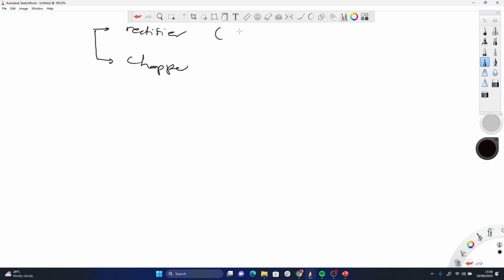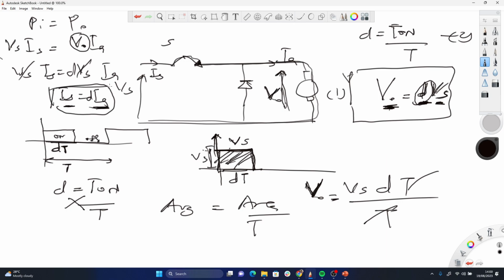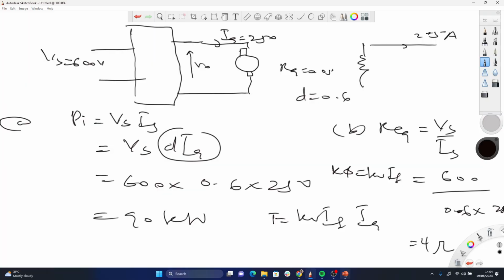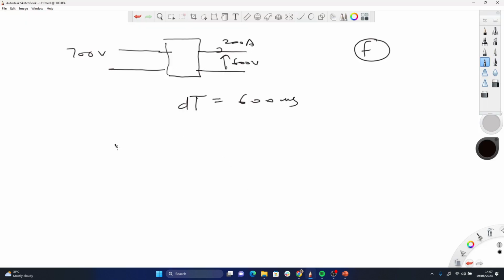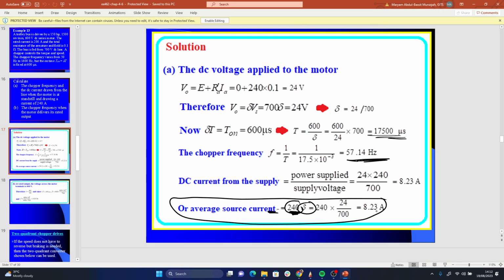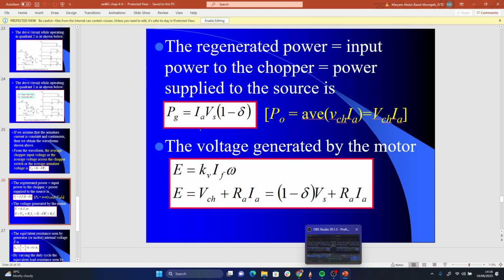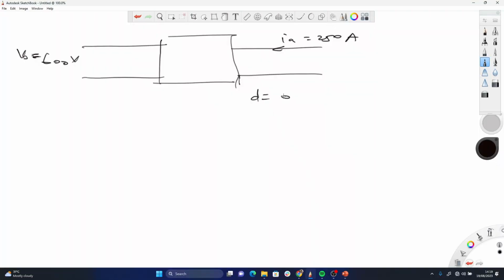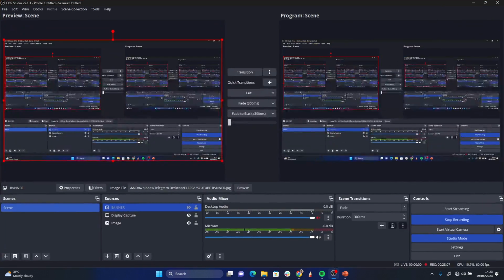Electrical Drives 11 - Chapter 4